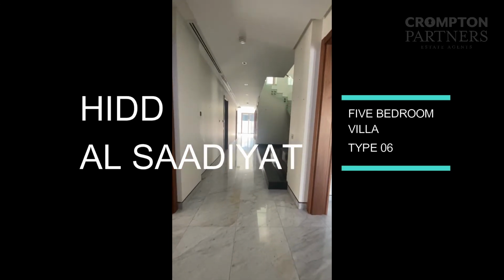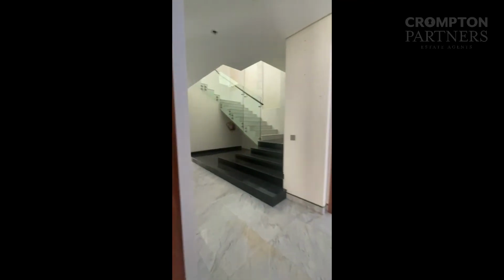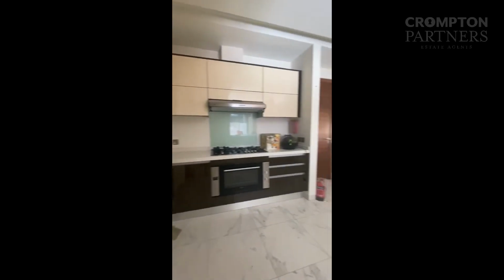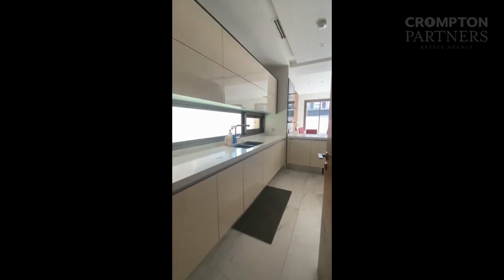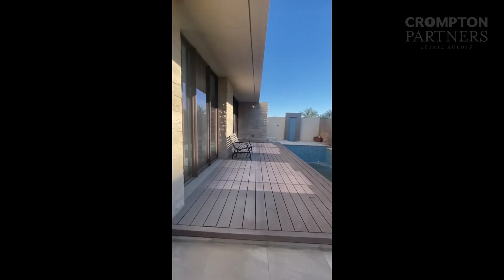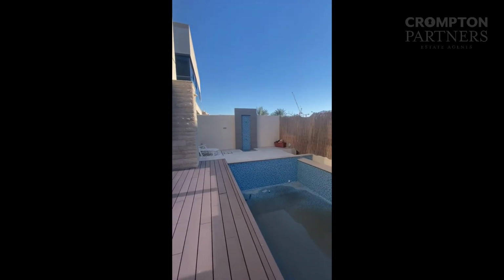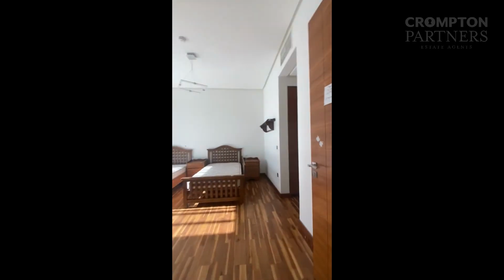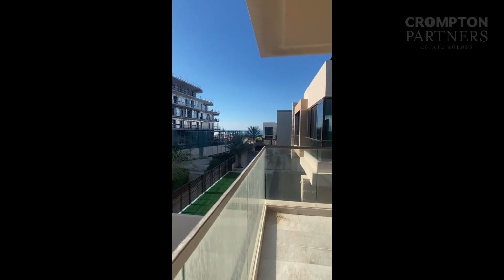Hidd Al Saadiyat Five Bedroom Villa Type 06